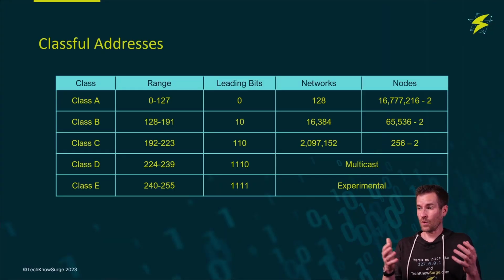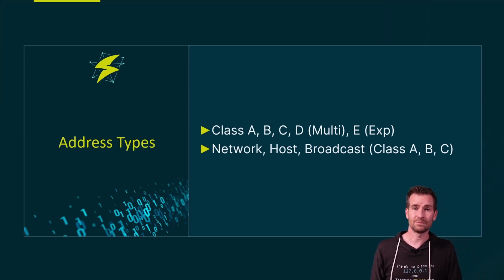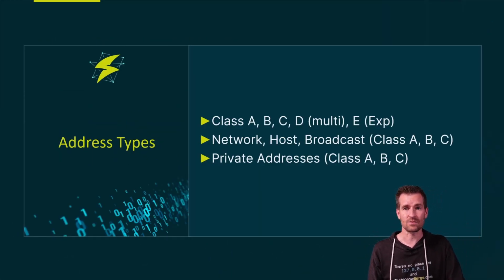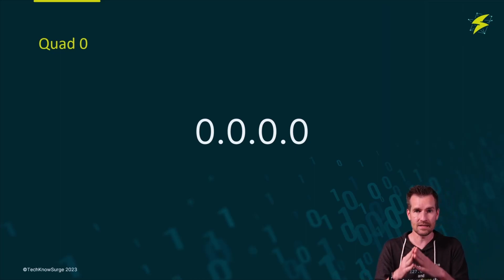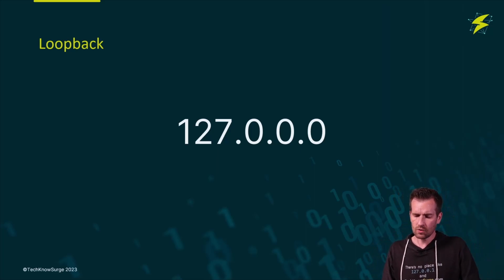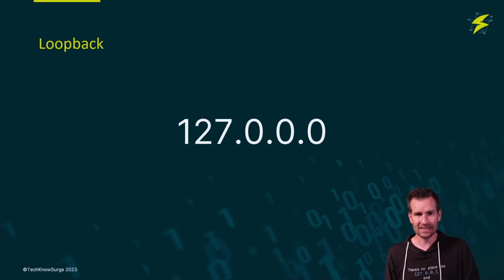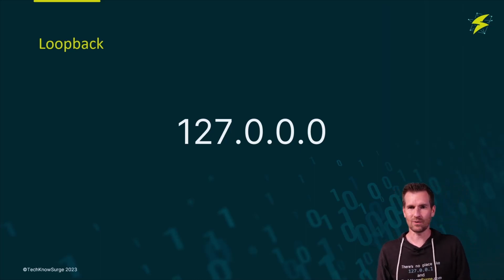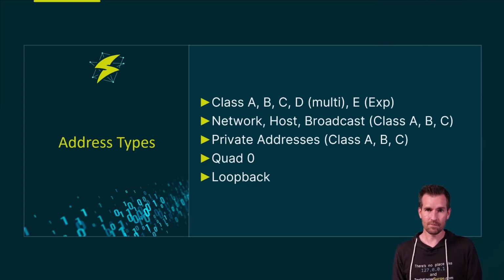IP Subnetting 2-11: Address Types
🔒 Private Addressing: Learn about private IP address ranges within Classes A, B, and C, crucial for internal network communication while maintaining security.

🔄 Quad Zero Address: Discover the significance of the quad zero address (0.0.0.0), serving as a representation for all networks or interfaces.

🔄 Loopback Address (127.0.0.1): Understand the role of the loopback address in testing network interfaces and accessing local services, ensuring functionality without external connectivity.

🔍 Identification Skills: Develop the ability to analyze an IP address and determine its class, network, host, and broadcast components, while also identifying private, quad zero, or loopback addresses.

💡 Preparation for Certification: Be prepared to encounter questions related to IP address classification in certification exams, mastering the skill of deciphering various address types.